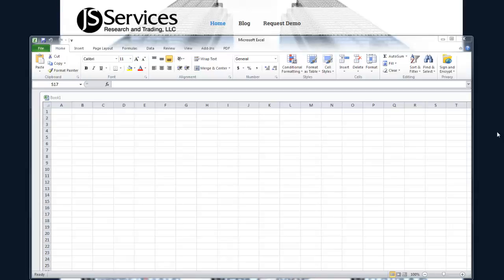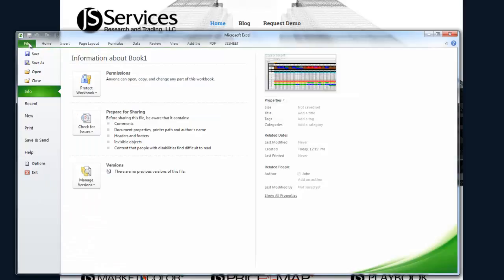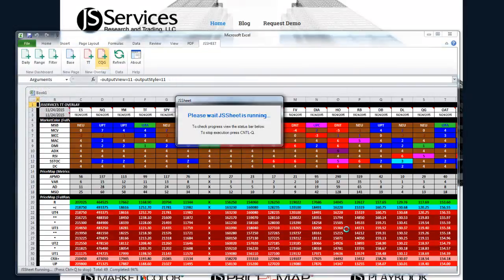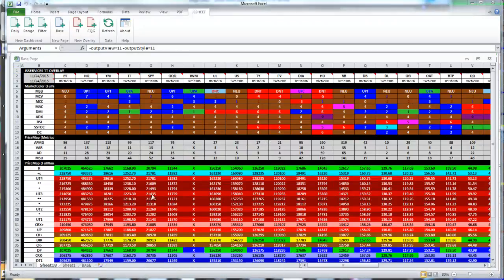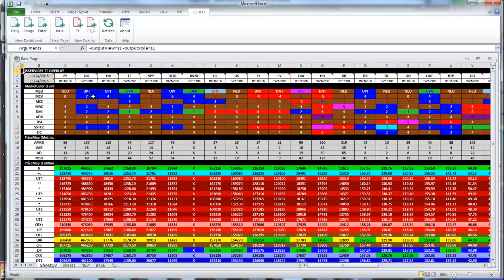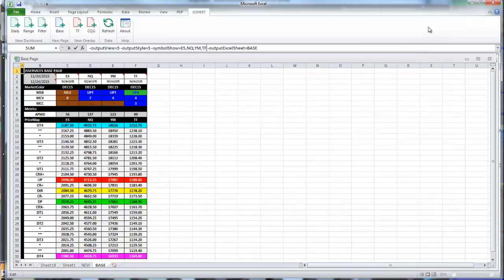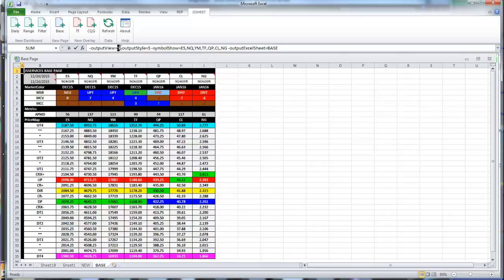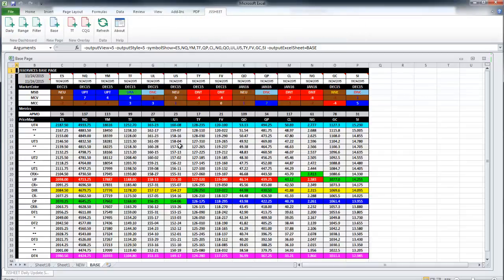JSSheet Setup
This video explains how to create a custom BASE PAGE for JS Services analytics Risk Disclosure